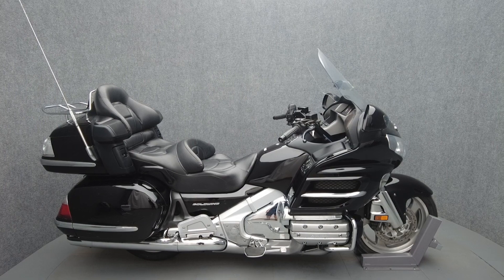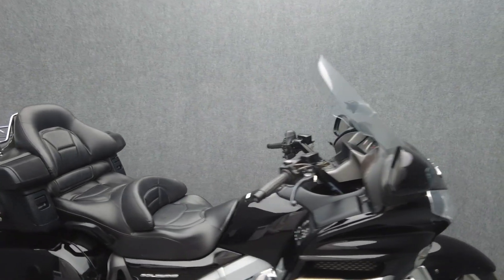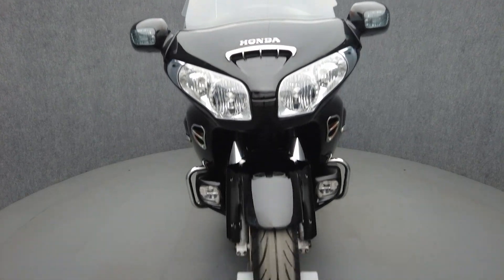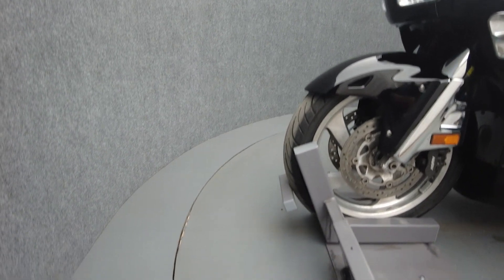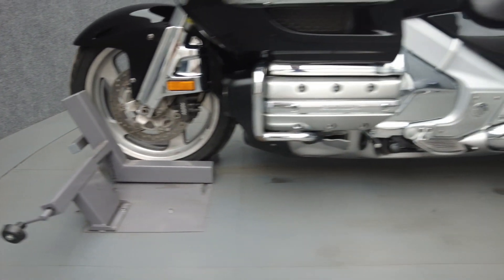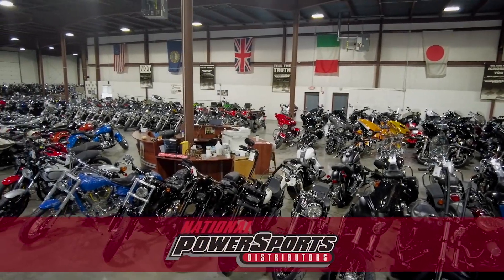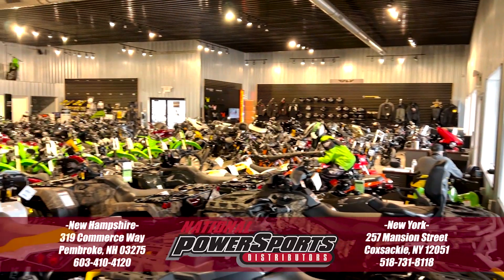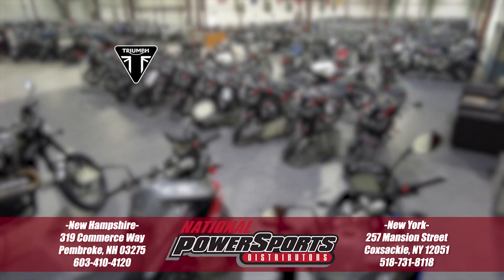2006 HONDA GL1800 GOLDWING 1800 - National Powersports Distributors